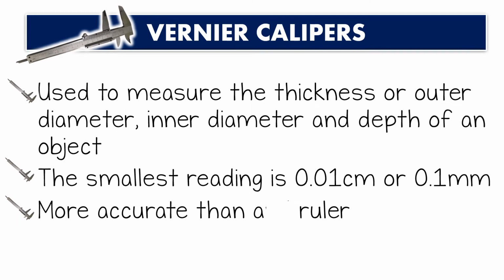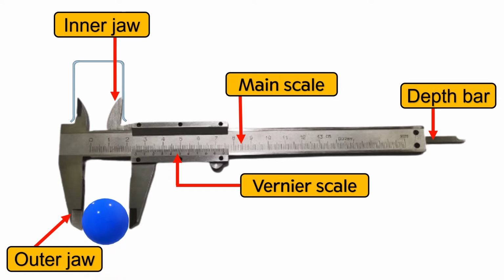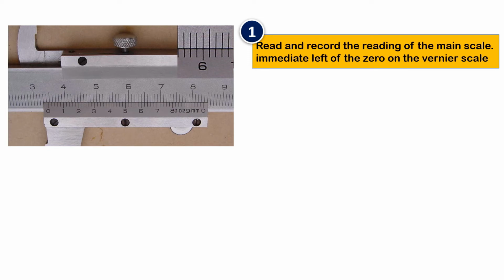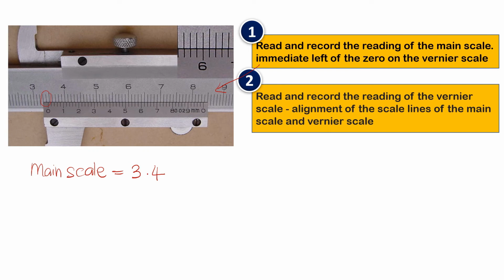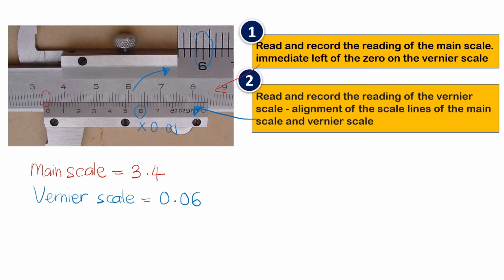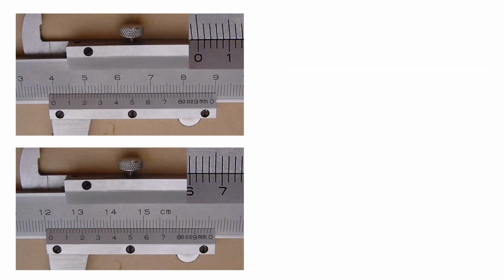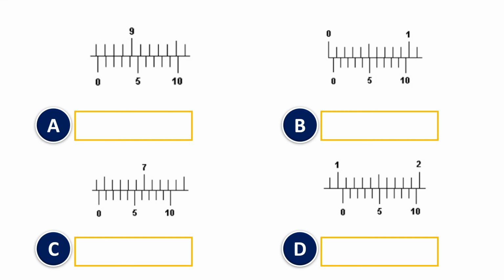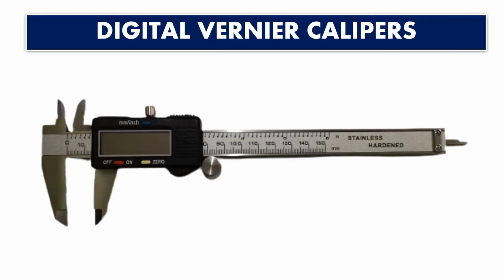VERNIER CALIPERS | Science Form 1 KSSM